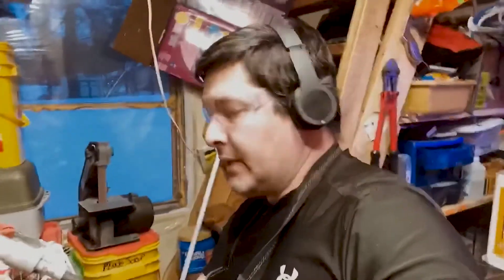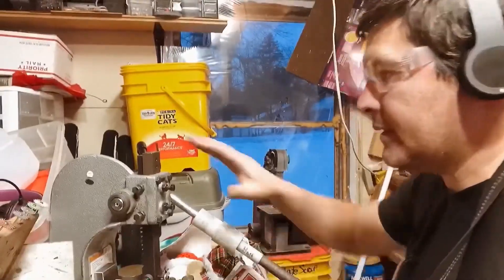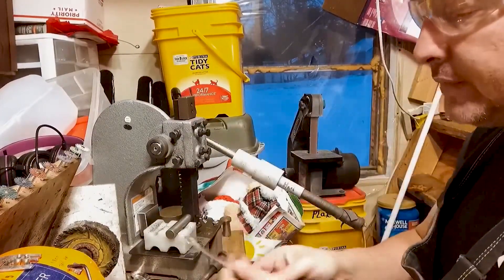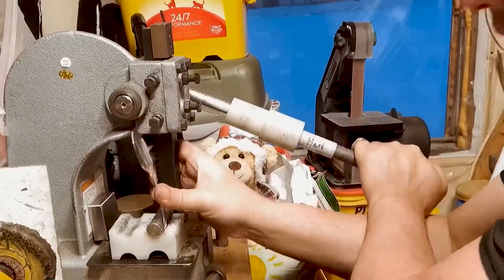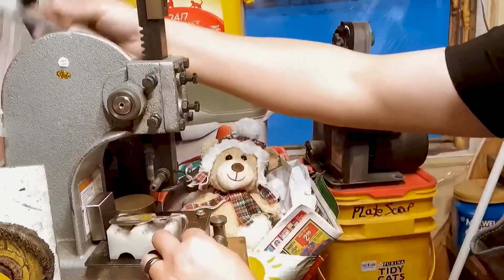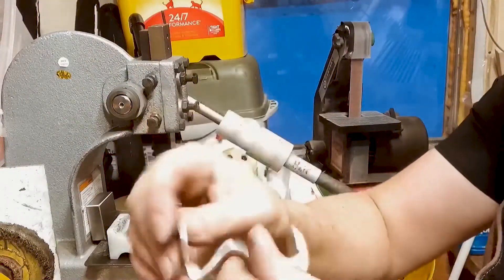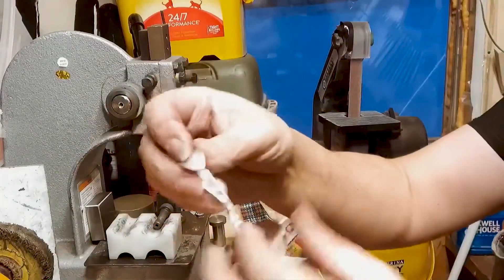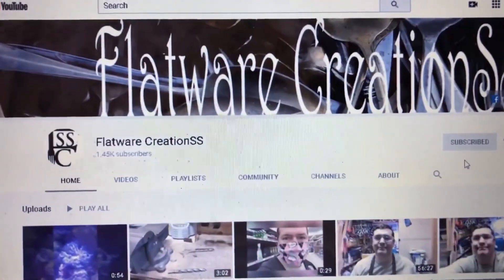Bud Vase Handle Bending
This is 1 way that I bend spoons for making bud vases. These were for a special order that wanted them bent a certain way. I'm using the Flatwearable's new 3D Bender kit.
Not a Sponsor but tell Suzanne that Jeremy says hi and you watched my videos. ; )